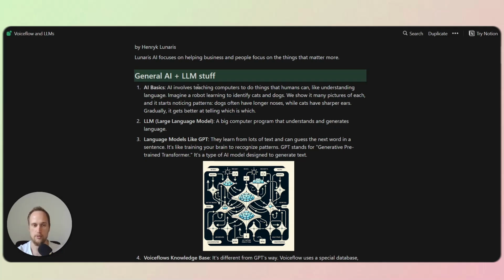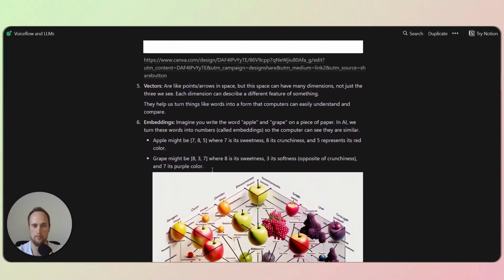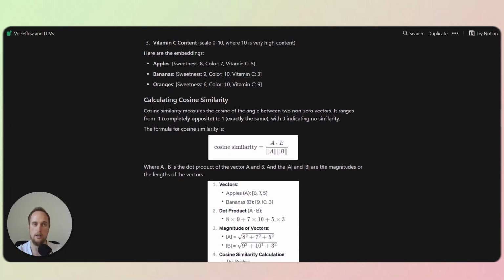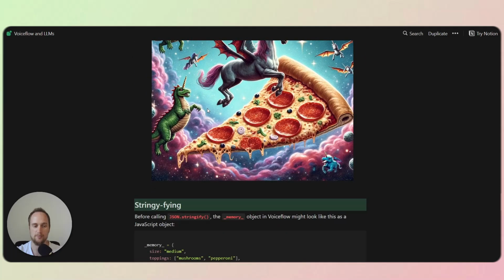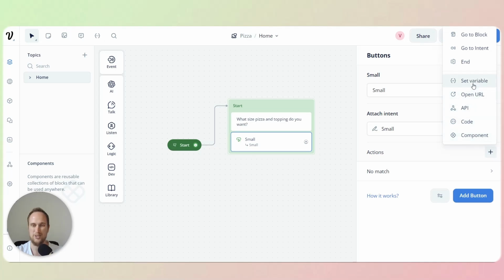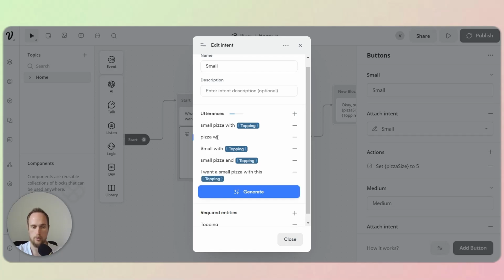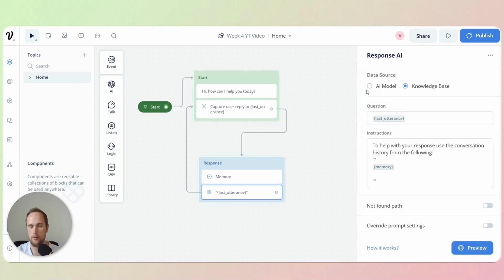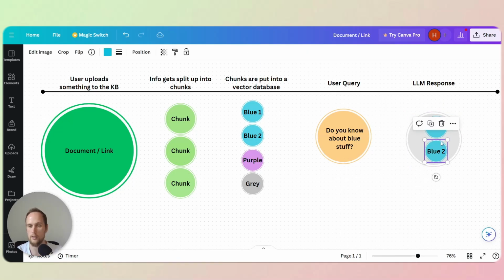Learn More About Voiceflow and NLPs: Week 5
Part 2: This tutorial goes through the more in-depth parts of how NLPs and LLMs work. Showcases live demonstration of the differences between things like entities and intents and how a knowledge base is stored in a vector data base. Also wtf, is an embedding? And token costs.

Timestamps:
00:00 Start
0:59 Voice and LLMs
3:09 What are chunks?
4:47 Vectors and Embeddings
7:46 Why Cosine Similarity
11:16 Intents and Entities
13:37 Example of entities, intents and variables
23:22 Memory function
24:12 Token Costs
27:40 NLPs and LLMs
29:00 How does a KB work in Voiceflow?